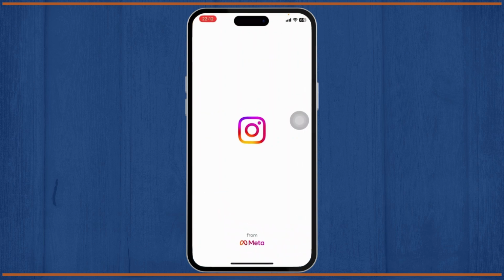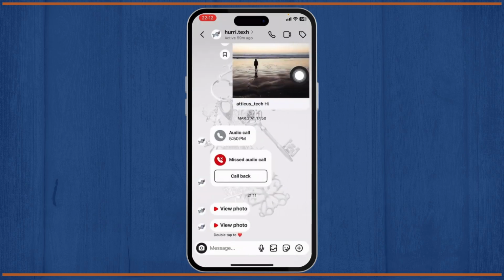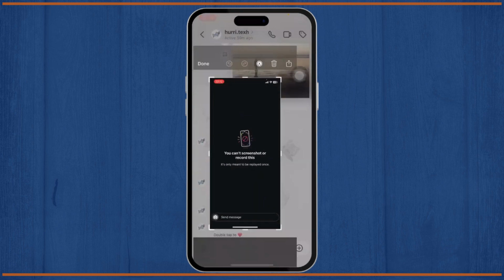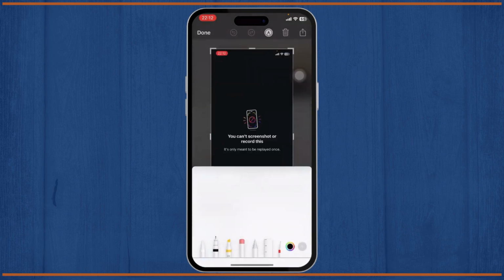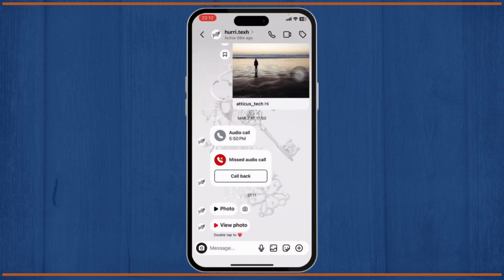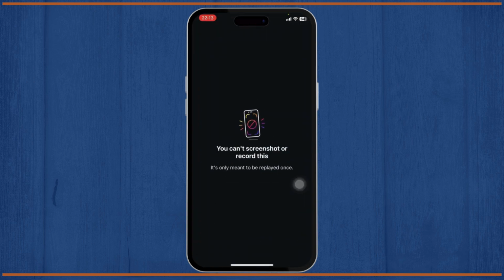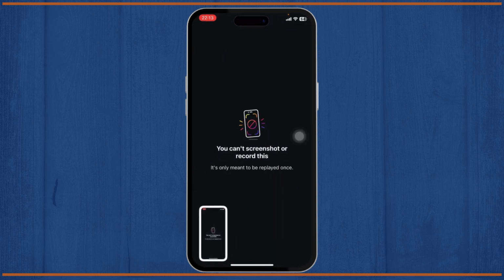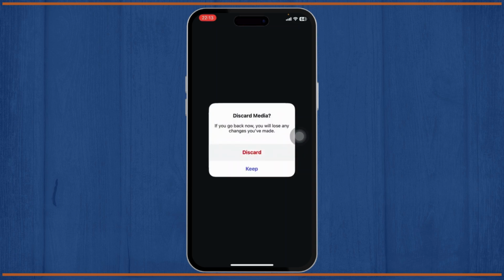Can We Screenshot “ALLOW REPLAY” Photo On Instagram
Learn whether you can screenshot an “ALLOW REPLAY” photo on Instagram without triggering a notification in this step-by-step tutorial. Whether you're curious about taking screenshots of disappearing photos or want to know how to avoid notifications, we’ve got you covered!

In this video, you'll find out if Instagram notifies users when you screenshot their disappearing photos. You’ll also learn how to take a screenshot on Instagram direct messages without the other person knowing, as well as how to view Instagram messages without them seeing you’ve read them.

0:25 Step 1: Understanding Instagram's Screenshot Policy
0:45 Step 2: How to Screenshot Without Notifications